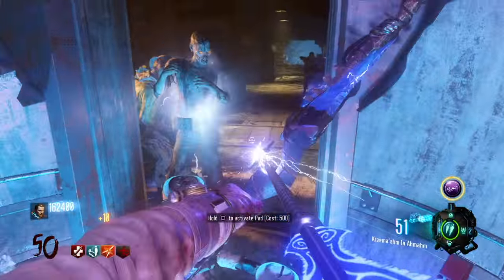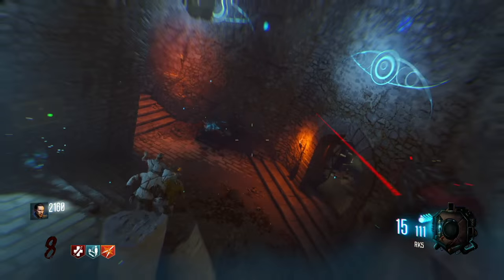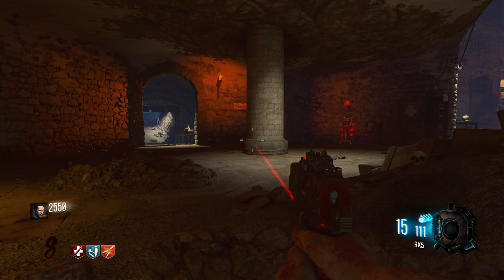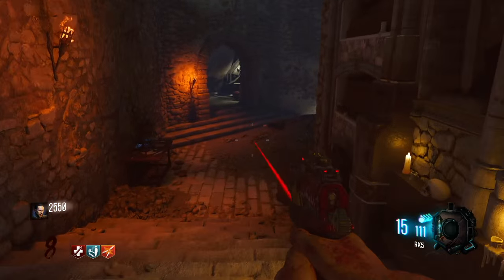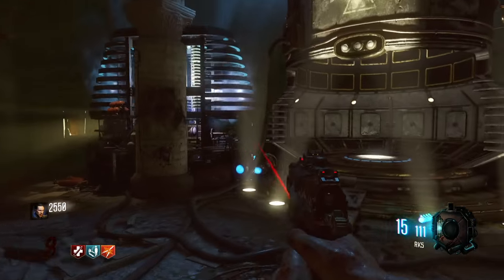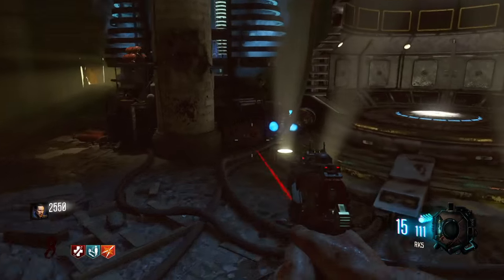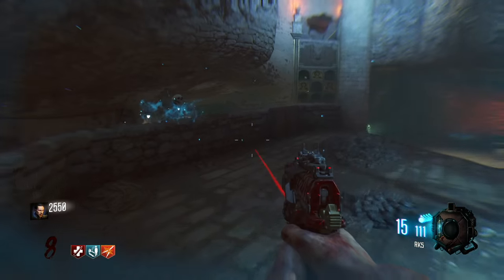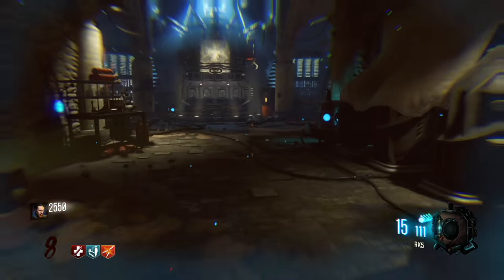Der Eisendrache - How To Manually Activate A Rocket Launch (Unsure If Patched Or Not)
This is one way that you can manually launch the rocket on Der Eisendrache. This has worked for me every single time i've attempted to do it.

HUGE shoutout to Reddit User ArfaBlast for providing the information that I was able to test out myself in the footage shown.